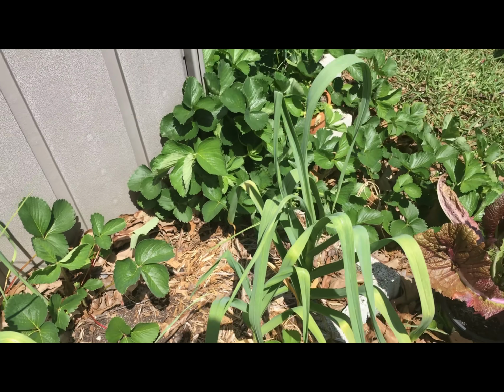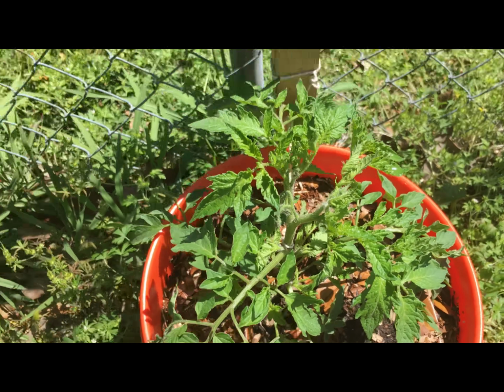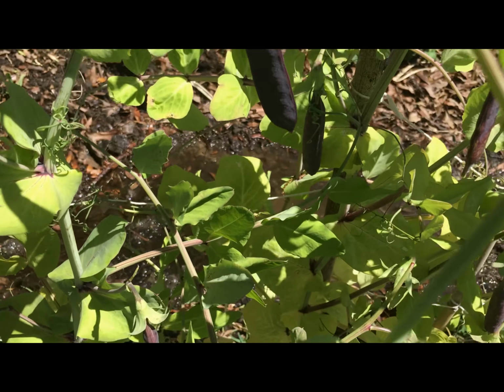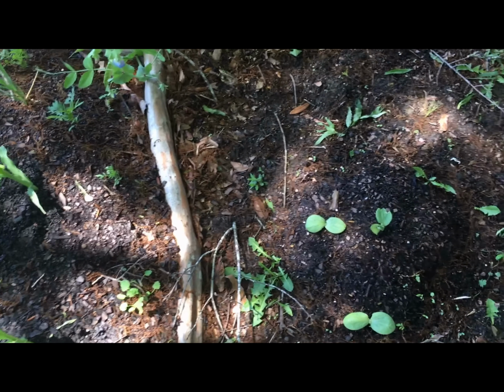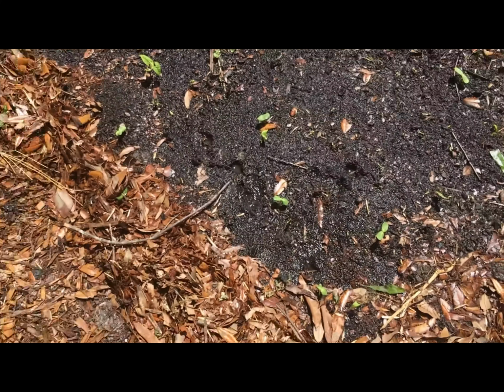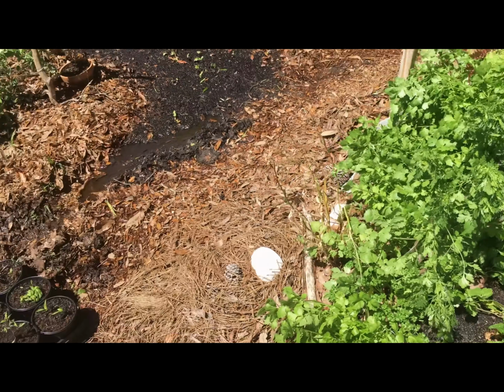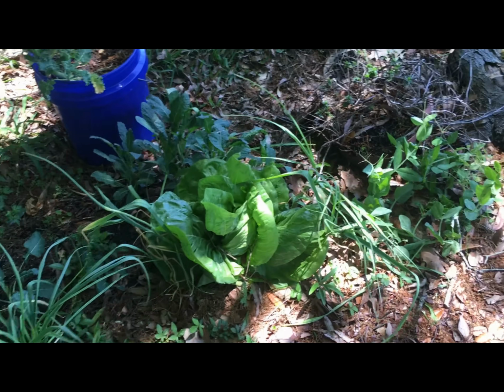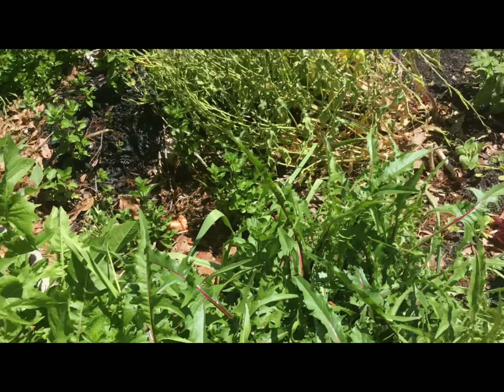Swamp Survival Garden Spring update-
Sorry I haven't uploaded a video in a while, my computer broke.  We had one of the coldest winters this area has had in at least a decade or two.  It was awesome.  We even had snow!  This was by far the most productive winter garden year I have had here, with tons of lettuce and chard and cilantro and kale and mustard well into April!  Here is a quick update of what is left of the winter garden, and some of the summer projects that are a bit behind normal schedule due to this awesome cool weather.  The garden is huge this year!